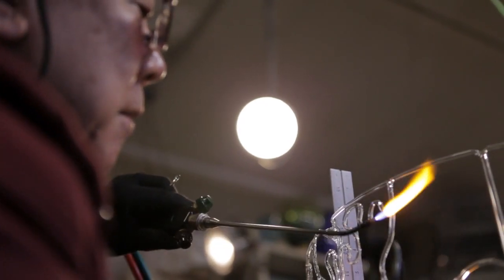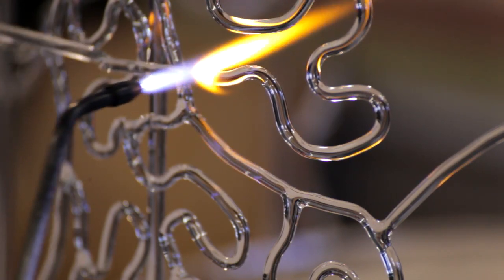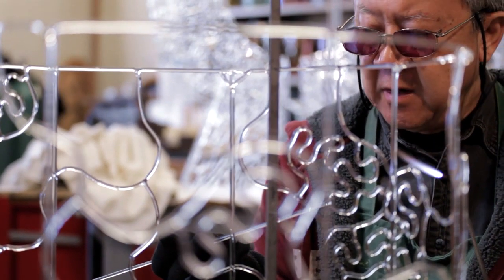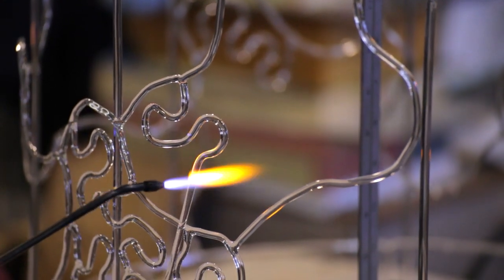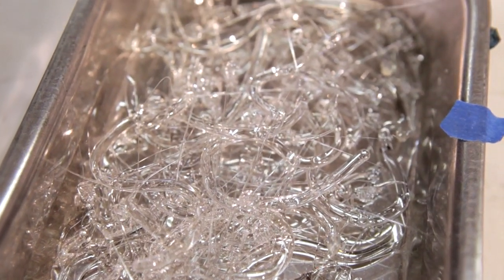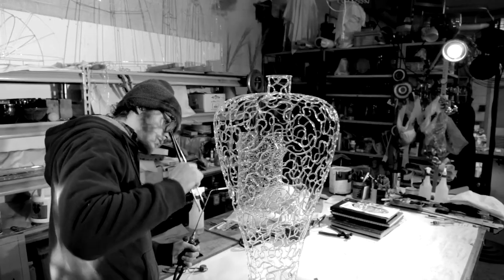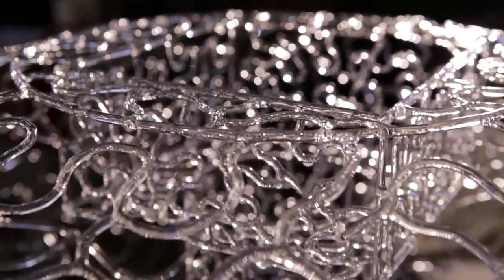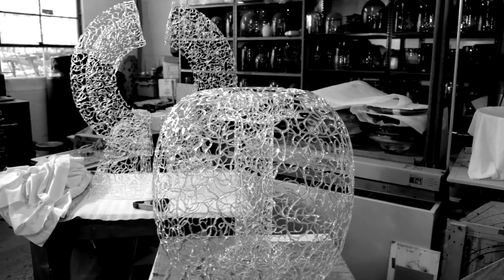Artist Brent Kee Young @Studio you to Habatat Direct launching on May 8th 2020 on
An international glass exhibition celebrating Habatat's 48th year of this annual exhibition. for more details.